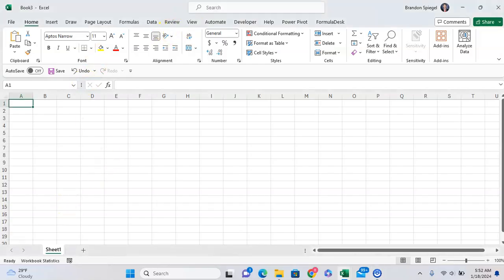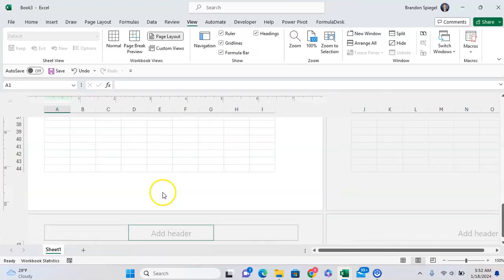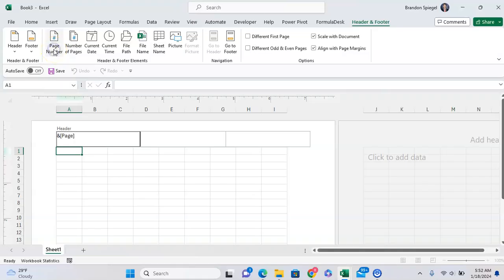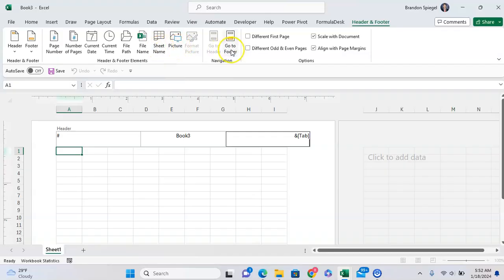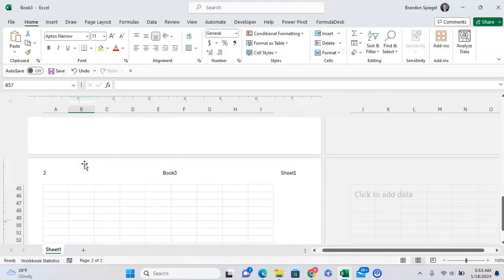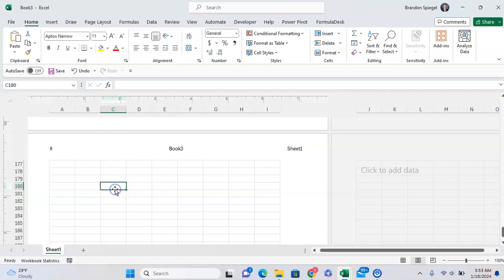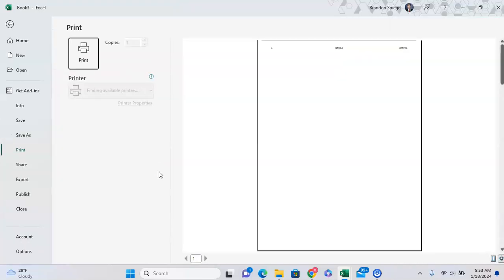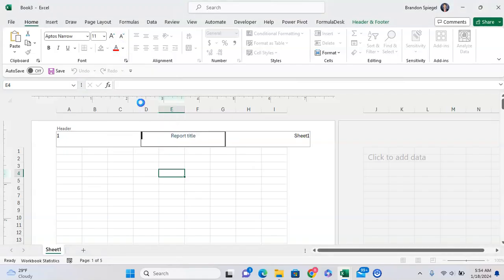How to Insert and Edit Headers and Footers in Microsoft Excel!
In this tutorial, I want to show you how you can insert headers and footers in Microsoft Excel! Using this will allow you to have page numbers, file paths name, file names, and more in your printed excel sheet with formatting that is easy to use and will auto populate better as your report gets longer.